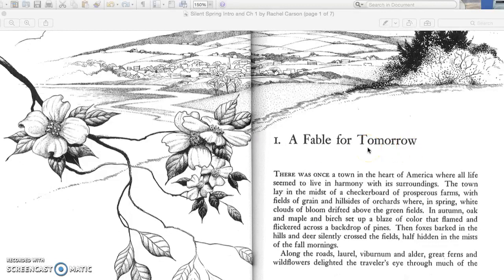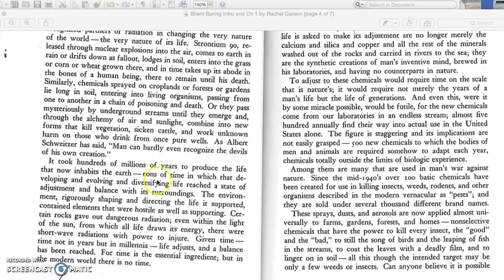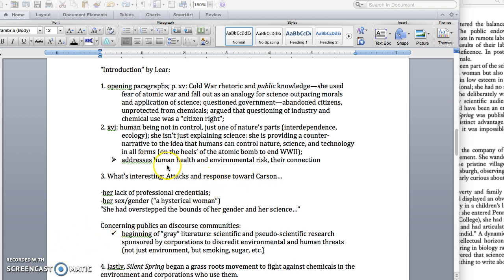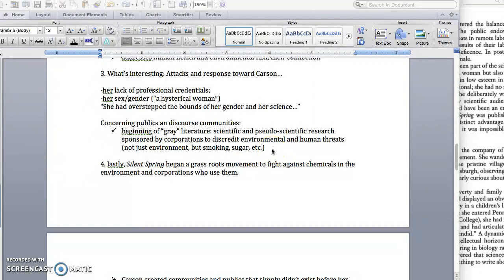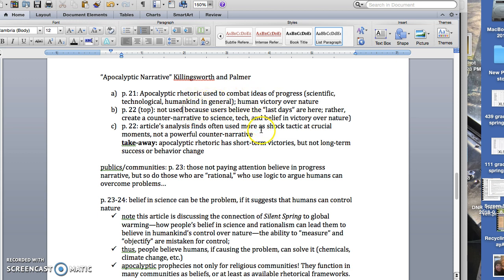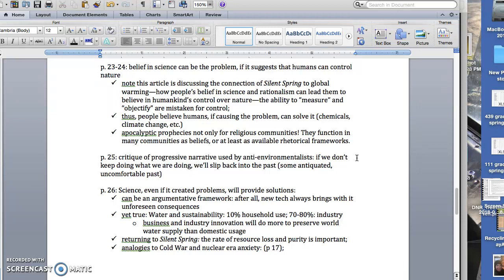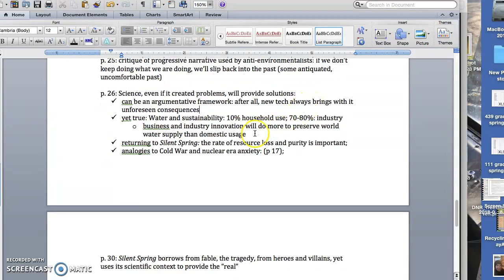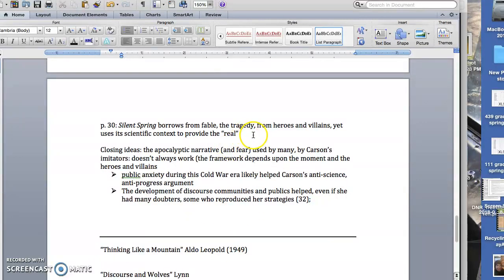Silent Spring, Part 2: Responses and Rhetorical Analyses